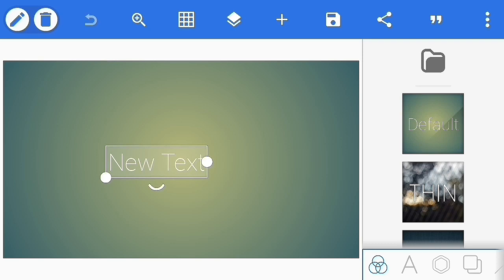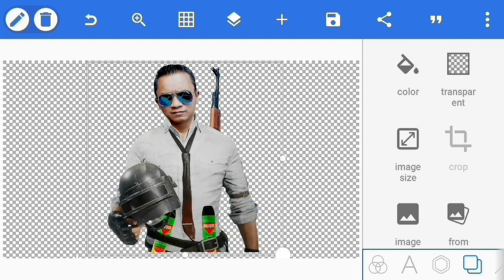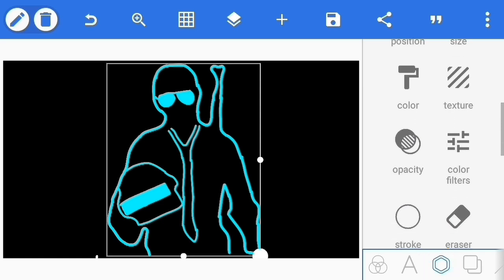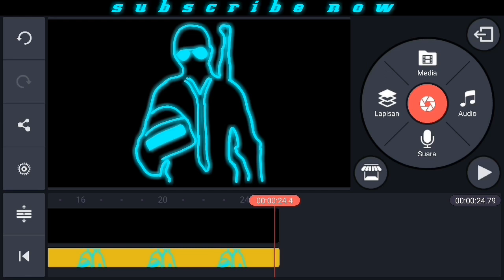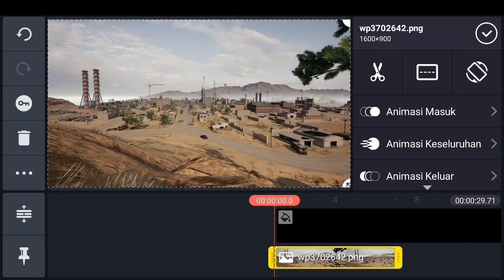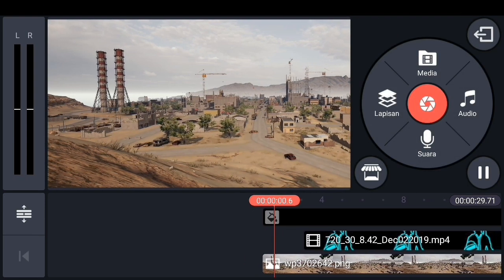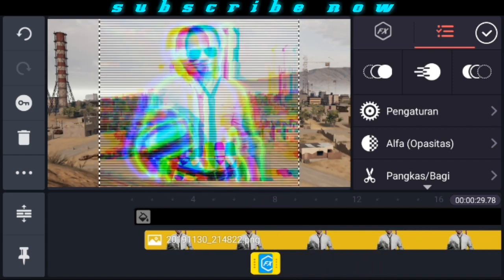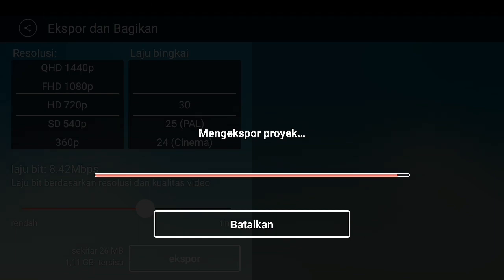TUTORIAL CARA BUAT EFFECT SABER KEKINIAN DI KINEMASTER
Dalam Video ini saya akan memberikan TUTORIAL bagaimana CARA BUAT EFFECT SABER DI ANDROID.
Dengan menggunakan aplikasi KINEMASTER + PIXELAB.
bisa untuk intro dan video quotes kekinian

NB:
* Ikuti dan simak urutan tutorialnya,jangan di skip ya
* Sabar dan Teliti adalah kunci keberhasilan dlm proses pengeditan video ini.

Biar saya lebih semangat lagi buat video2 di channel saya ini

CARA MEMBUAT EFEK SABER KEREN DAN KEKINIAN DI SMARTPHONE